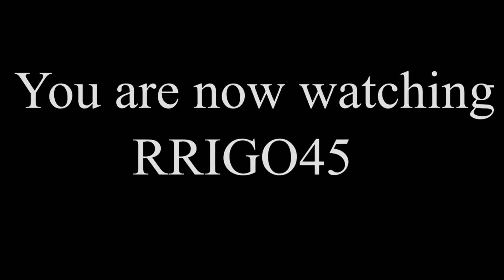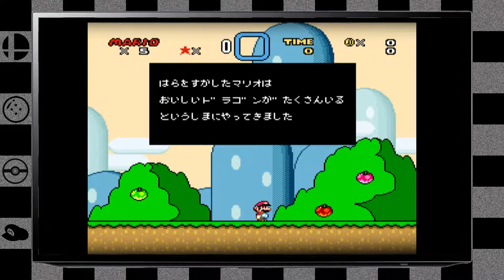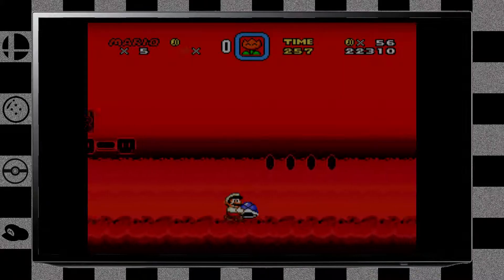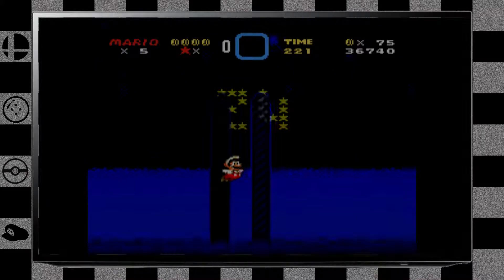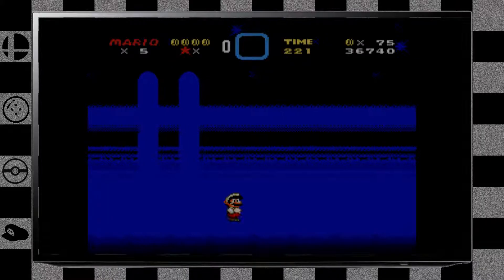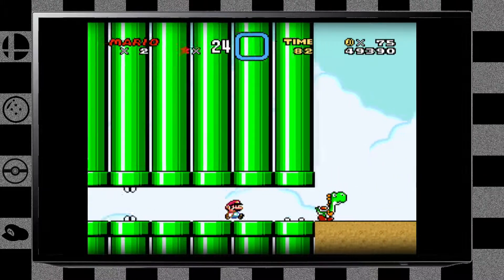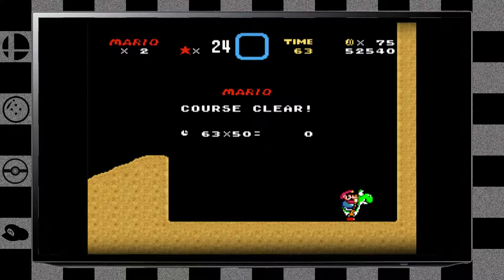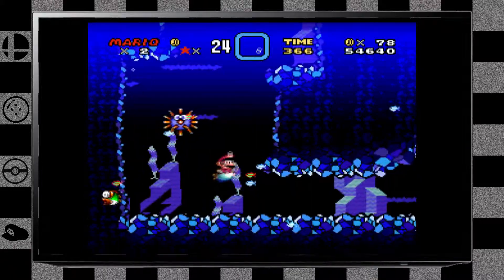Super Mario World Hack (Part 1)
Awesome hack by Carol.